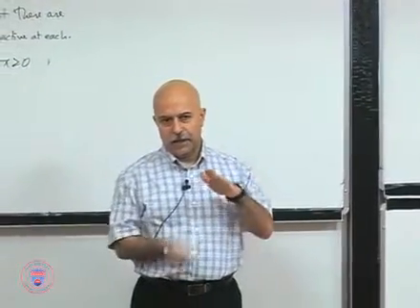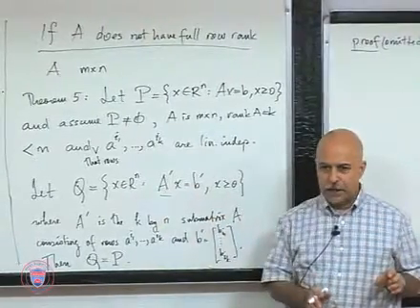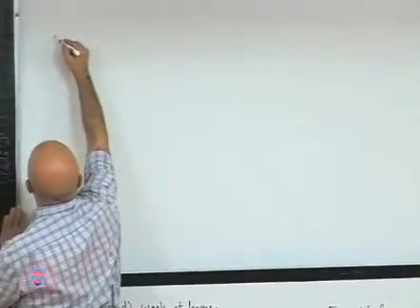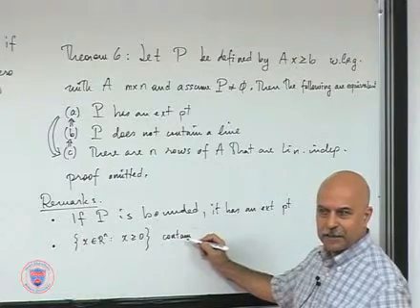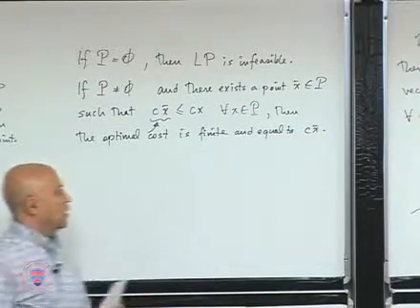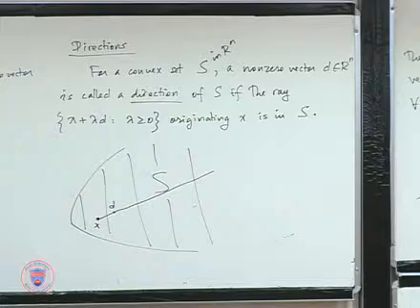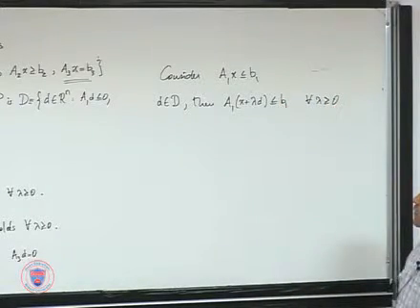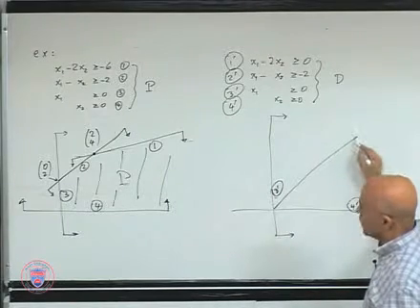IE513 20110302 LECTURE15n Adjacent basic solutions, degeneracy, existence of extreme points, rays,